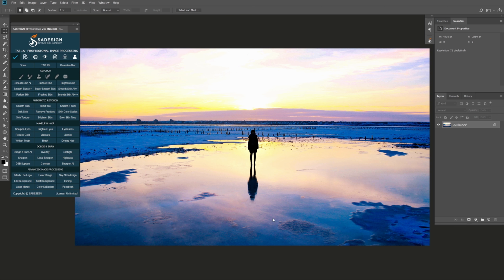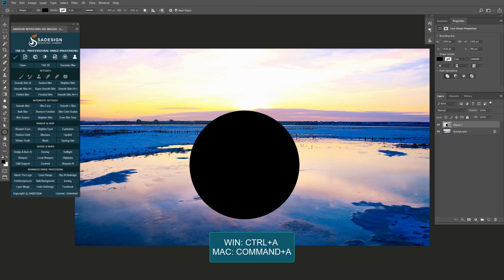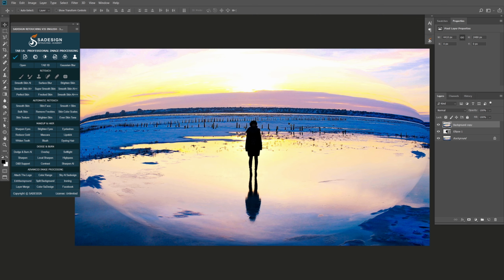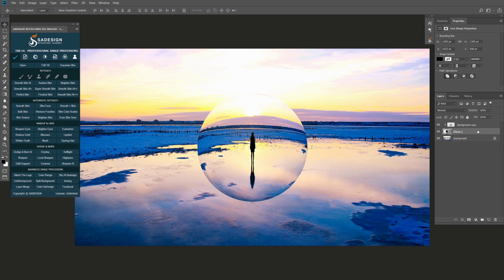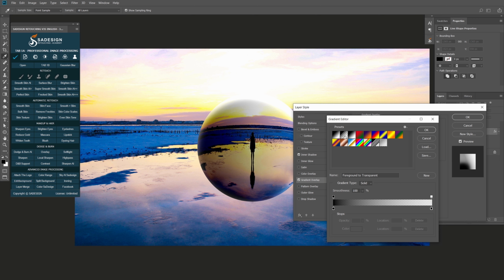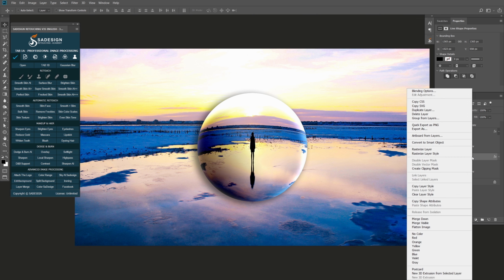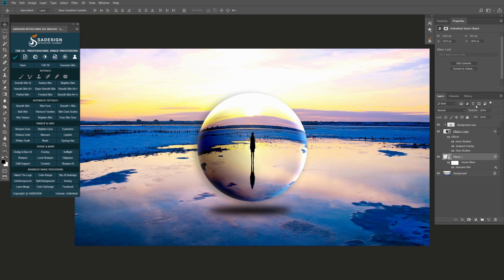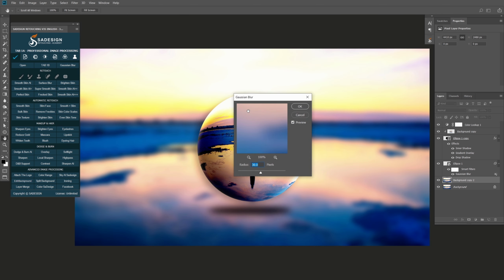How to Create Effect Alert in Crystal Ball Result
Hi there, I’ll share with you how to easily create crystal ball effect in Photoshop.